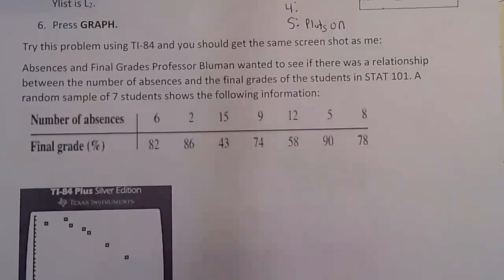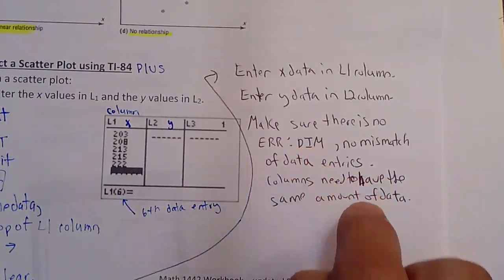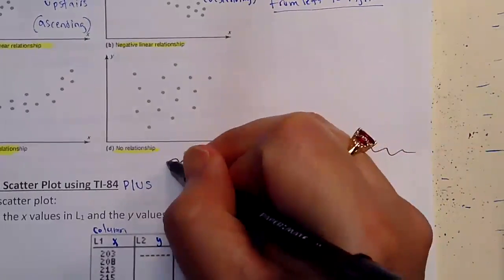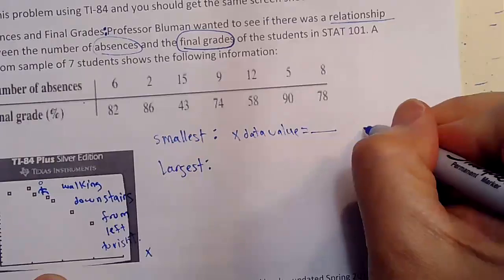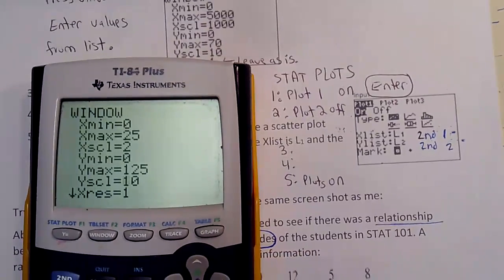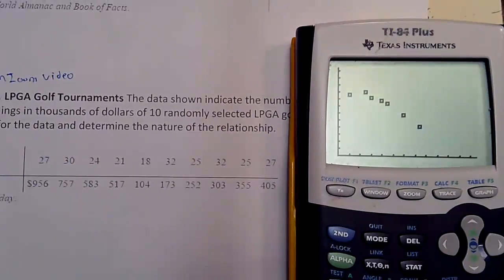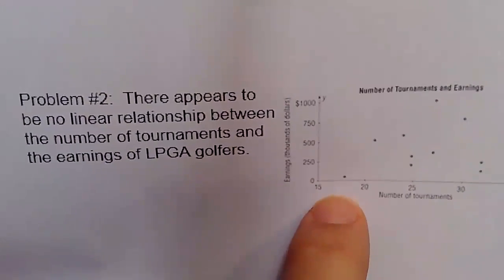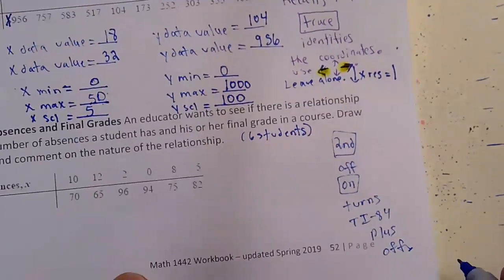Math 1342 Section 2 4 Scatter Plots Part 2